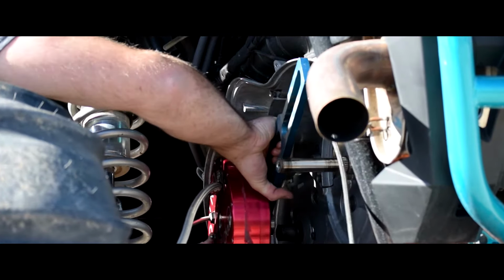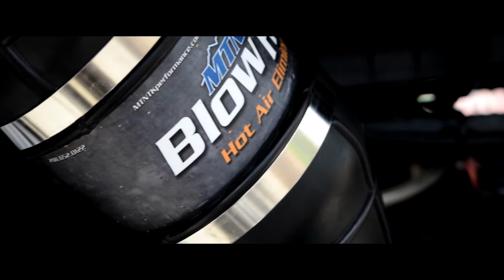Dirt Toys Project Build: Powered by MTNTK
MTNTK Performance got the opportunity to turn up the boost and add a little more horsepower to Dirt Toys Magazine's awesome Polaris RZR Turbo. Check it out!